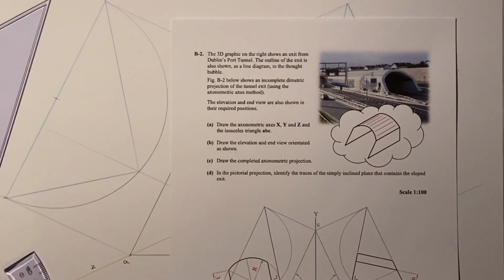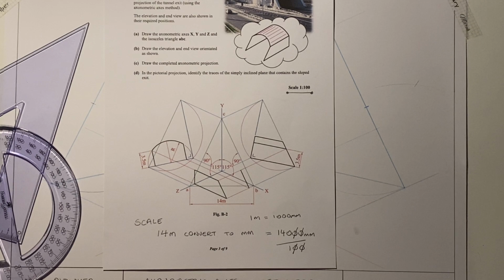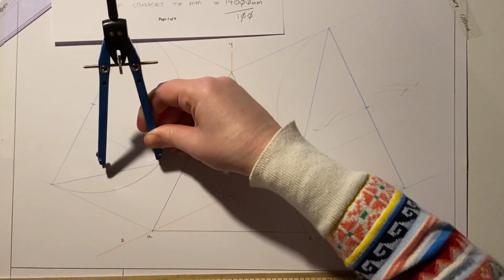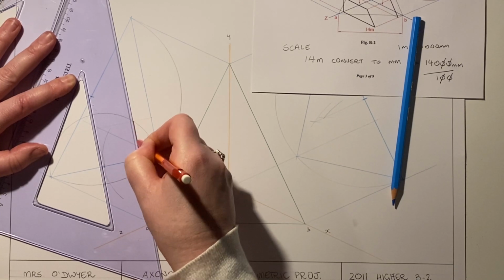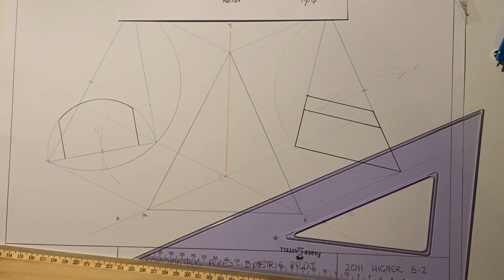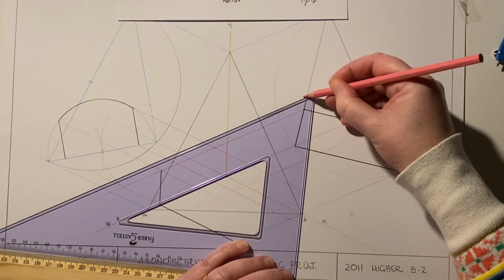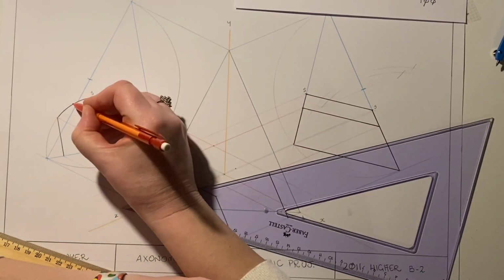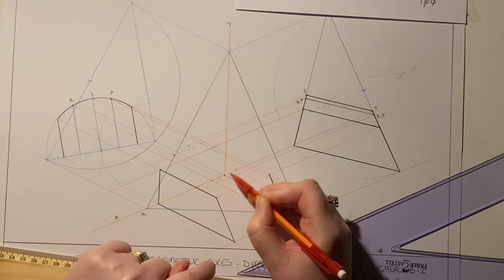2011 Q B.2 Higher Level DCG Dimetric Projection